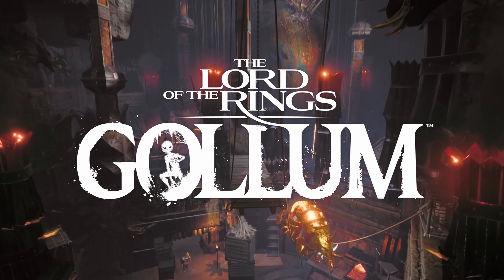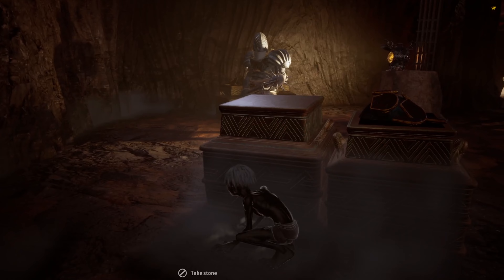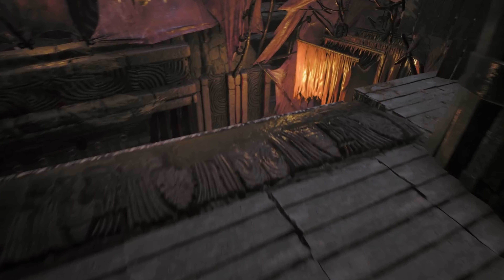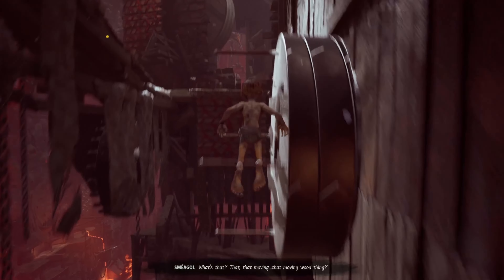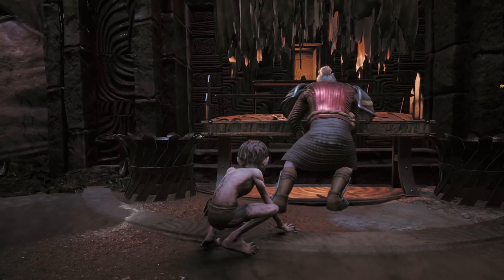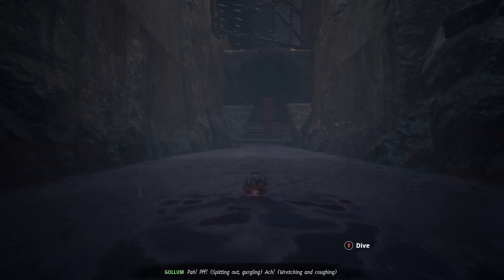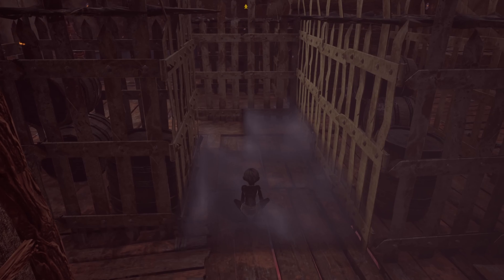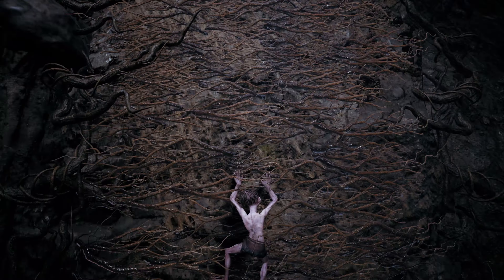Not so Precious - The Lord of the Rings: Gollum Review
You can purchase The Lord of the Rings: Gollum for PS5, Nintendo Switch, and Xbox

The Lord of the Rings: Gollum is a stealth platformer where you take on the role of the titular character, Gollum. Notice I didn’t say hero, because Gollum is anything but.

Developer Deadlic, however, had a wonderful idea. Take a beloved franchise and tell a new story that occurs during an iconic journey that all of us know so well.

The Lord of the Rings Gollum takes place at the same time as the Fellowship of the Ring. While the Bagginses of the Shire are busy trying to take the One Ring to Mount Doom Gollum is busy trying to retrieve The Ring for the all seeing eye.

There is plenty of room in Tolkein’s wonderful world of Middle Earth for new stories and I welcomed the chance for Deadelic to fill in some of the blanks of what Gollum has been up to between the time we last saw him in the Misty Mountains during the Hobbit and when we met him again in the Lord of the Rings.

The character design of Gollum and the rest of the cast felt familiar but at the same time did not resemble carbon copies of what we saw in the movies. The Uruks were menacing and some of the more iconic enemies we see, small spoiler but this takes place within the first 5 minutes of the game, like Shelob were presented with an interesting spin.

The war for the ring isn’t the only war that is taking place in the game. There is also a war over Smeagel’s conscious. Where we saw Smeagle and Gollum have a debate in the movies we get to control it in the game. Players will be presented at times with options on how to respond to certain situations, either as Smeagol the meek hobbit, or Gollum  the dark and twisted hobbit monster. There is even a game play element that is added to this at times where you’ll have to convince one personality to answer a certain way by answering questions from the other personality. Answer wrong three times and he’ll say what he wants. Answer three of the questions correctly though and the other personality will go along with what you want to say..

The most prominent gameplay mechanic is the platforming. Climbing your way to new heights you’ll set your sights on completing chapters. Scuffed walls, rope braided plants, and spinning platforms make unique challenges for Gollum to trapeze his way across.

For as much promise as Lord of the Rings Gollum had it is marred by technical difficulties. I reviewed the game on a PC built with a Ryzen 3900x, 32 gigs of RAM, and a Nvidia Geforce RTX 3700. So not cutting edge, but not a Potato PC either. At this point I’d say it’s pretty similar to an average PC. That’s by design because that’s what most people will be playing on.

The game struggled to maintain 30 frames during cutscenes and at times would turn into a slide show. I turned the settings down to medium, had a resolution of 1920x1080, Ray tracing off, DLSS on, and during most sections of the game I could sustain over 60fps every few minutes are so there were times my frame rate would drop into the teens. I found myself dying to lock ups and sutter more than to my own negligence. I wasn’t just dropping frames. I was pouring them down the drain. It was so bad I couldn’t play with a mouse and keyboard, I had to resort to using a controller because with a mouse and keyboard I would keep doing a 180 during performance hiccups.

There is a day one patch on the way but for a game that has already been as delayed as Lord of the Rings: Gollum has been, these performance issues should have already been ironed out. This release a game as a performance mess and clean it with patches is becoming tired.

Technical issues aside Lord of the Rings: Gollum filed a nice gape in the lore. The wall art throughout the game is engaging, the vistas feel epic, and the models The platforming felt good, when the controls where bugging out from performance issues, and the story was engaging. Additionally finding collectibles provided more context around the world that Tolkien created.

Until they can get the performance issues ironed out I can’t recommend that you buy this game and I score it a 5 for mediocre. If they can managed to clean the game up and getting it running smooth I’d give it a 7 for good.